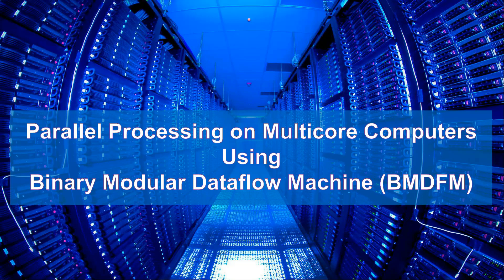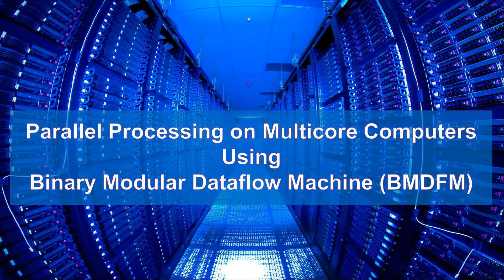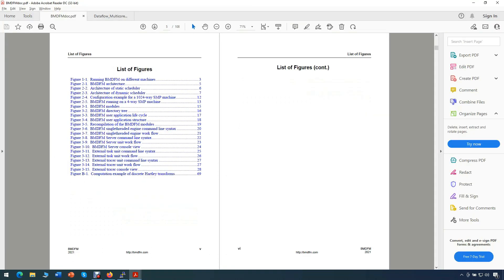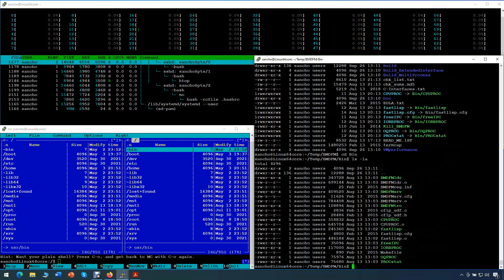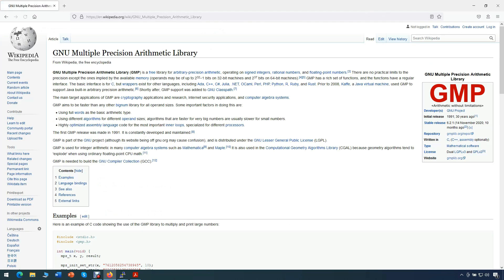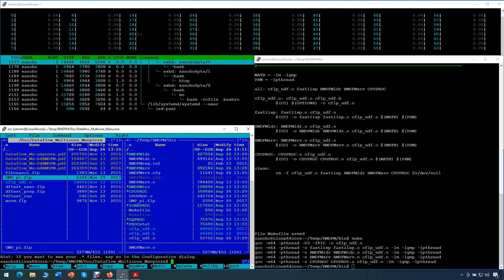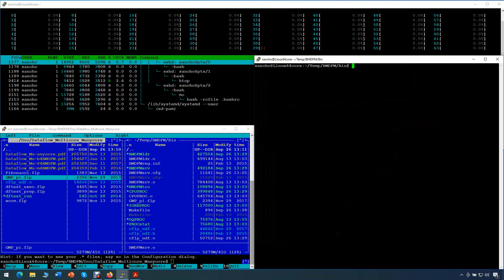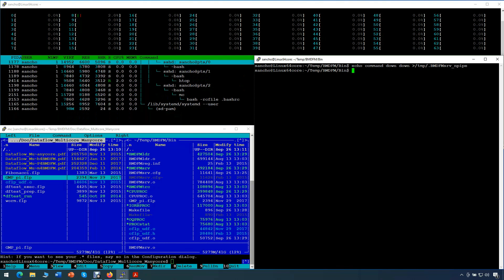BMDFM: Parallel Processing on Multicore Computers Using Binary Modular Dataflow Machine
This demo is going to show you how we can run applications implicitly on all available processor cores in parallel.
At the end of this demo you will see how we can run these applications in parallel using the dataflow machine speeding up execution time of the application.

Binary Modular Dataflow Machine (BMDFM) is a software layer that enables running an application in parallel on shared memory symmetric multiprocessing (SMP) computers using the multiple processors to speed up the execution of single applications. BMDFM automatically identifies and exploits parallelism due to the static and mainly dynamic scheduling of the dataflow instruction sequences derived from the formerly sequential program.

The BMDFM dynamic scheduling subsystem performs a symmetric multiprocessing (SMP) emulation of a tagged-token dataflow machine to provide the transparent dataflow semantics for the applications. No directives for parallel execution are needed.

0:00 Welcome.
0:13 Spoiler.
0:38 Intro/Background.
2:15 Test environment.
3:14 BMDFM on the internet.
3:44 Download and setup.
5:30 Test application.
6:58 GMP library.
7:39 BMDFM configuration.
9:11 Test running on a single core. (644sec.)
9:50 Test running automatically on all cores. (8sec.)
12:12 Conclusions.